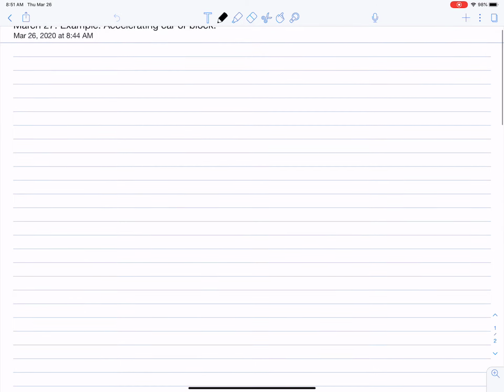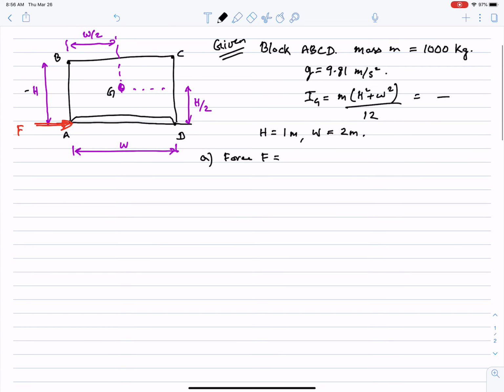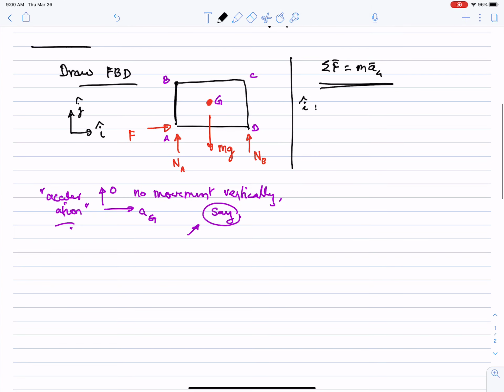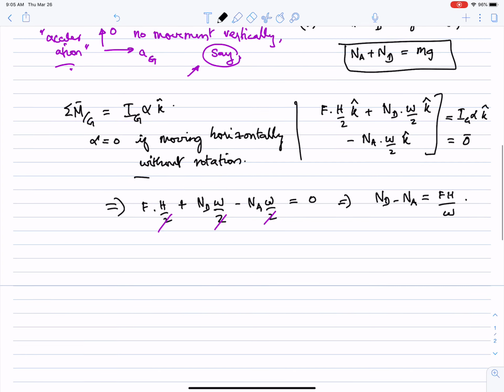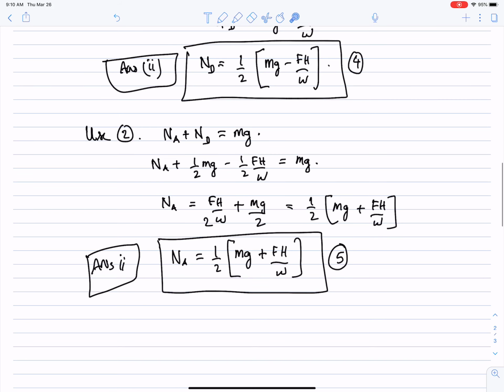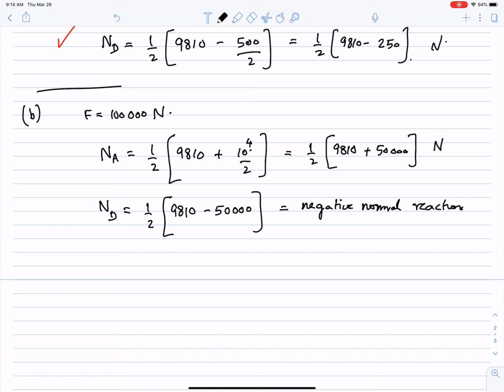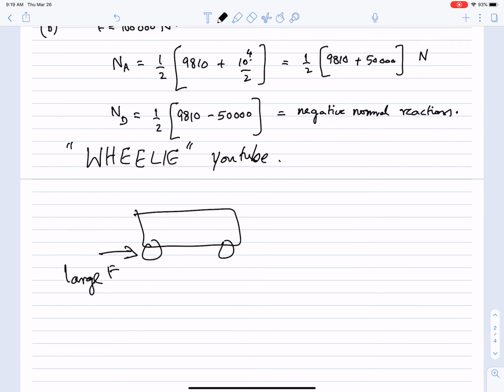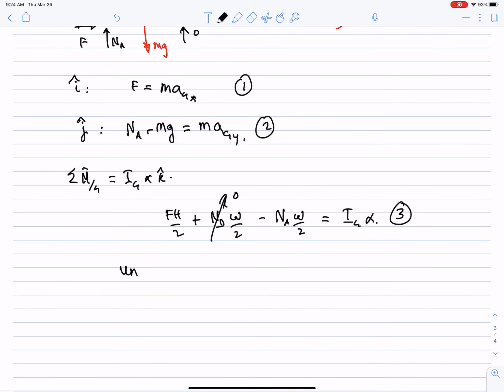Lecture 28, March 27-April 1. Example (part 1 of 2). Accelerating block.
March 27-April 1. Example (part 1 of 2). Accelerating block. see part 2 for completion of this problem.